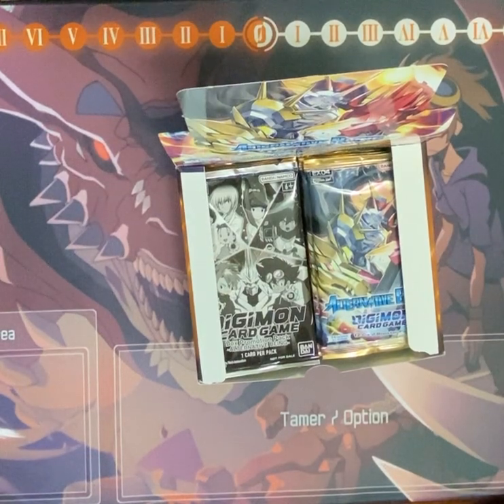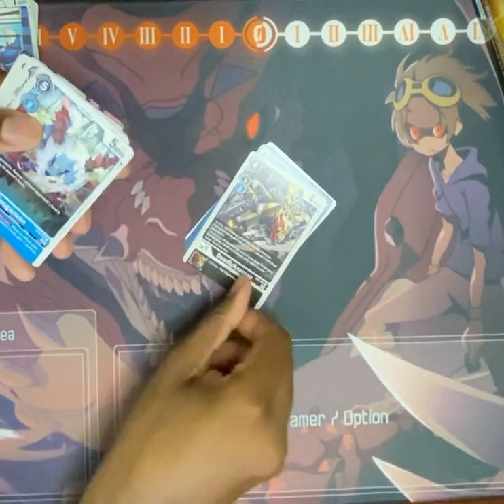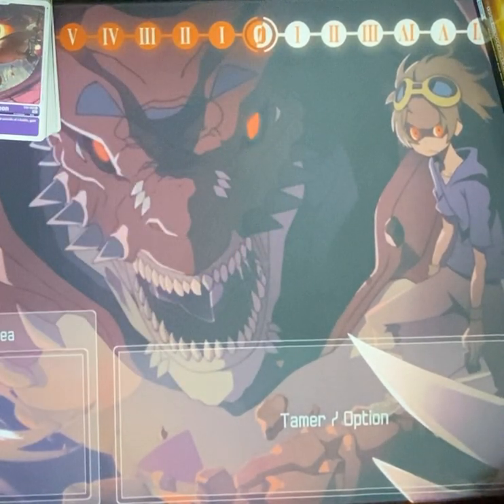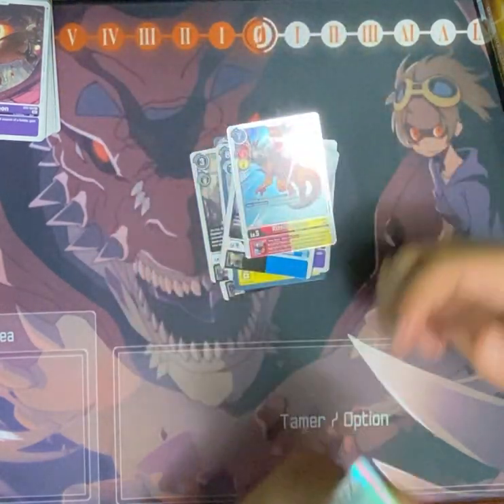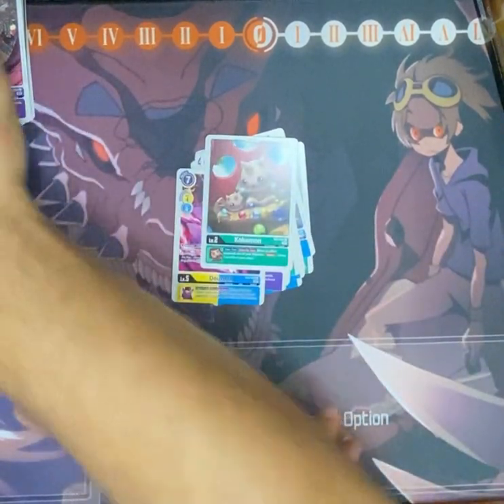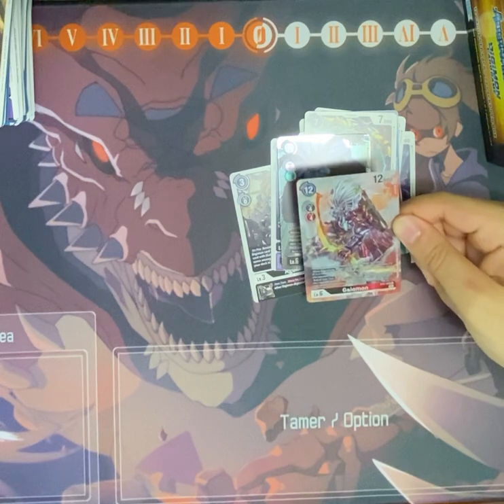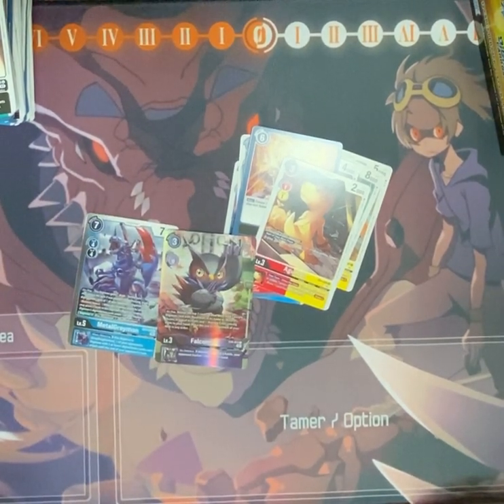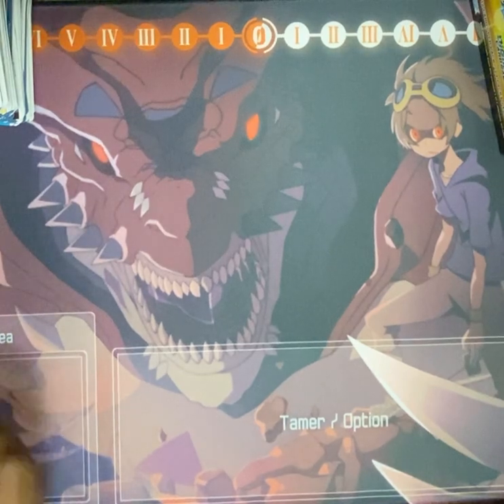Digimon Alternative Being Booster Box Unboxing w/ Commentary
Hope everyone enjoys the video. Will be doing more box breaks!

Welcome to Ventus Gaming, your one stop for all things gaming! We are dedicated to providing you with the best gameplay, unboxings, match videos & more! Stay up to date with any TCG deals as well!